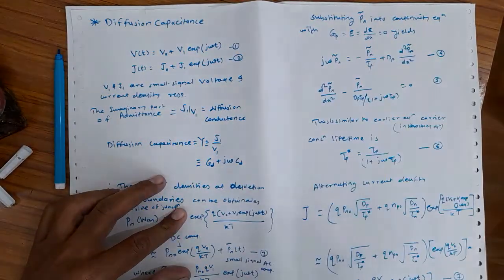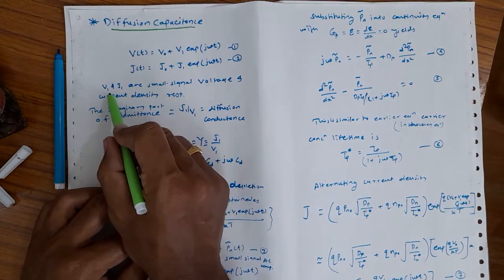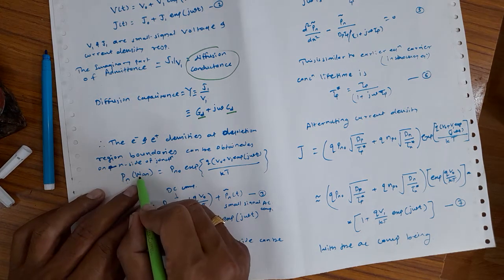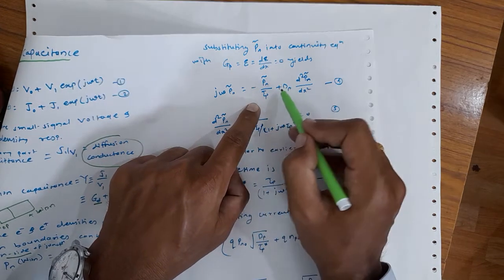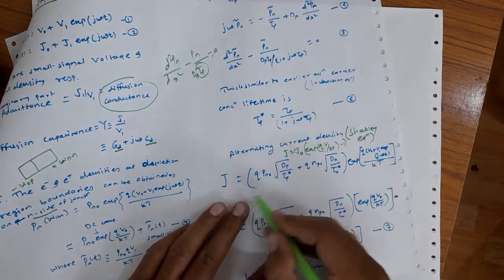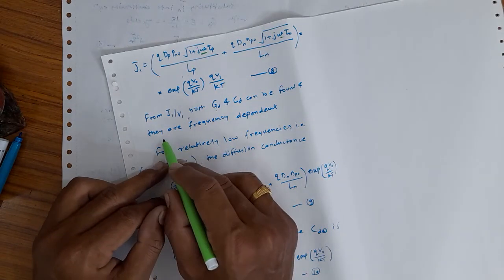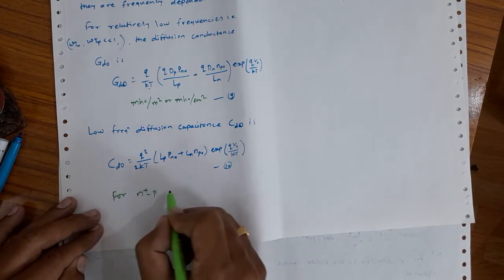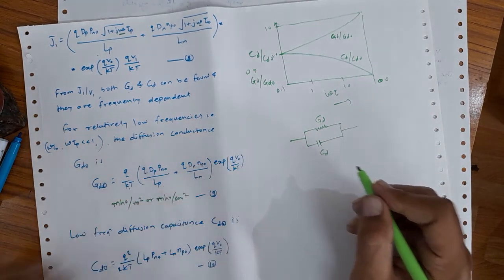Diffusion Capacitance (p-n Junction Lecture 9)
Diffusion Capacitance